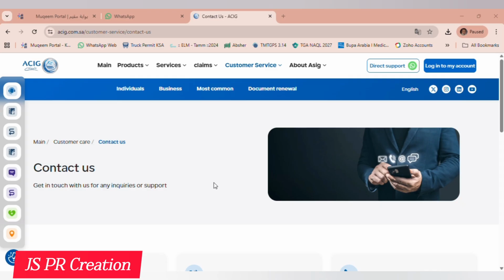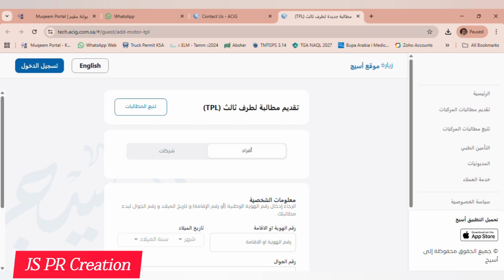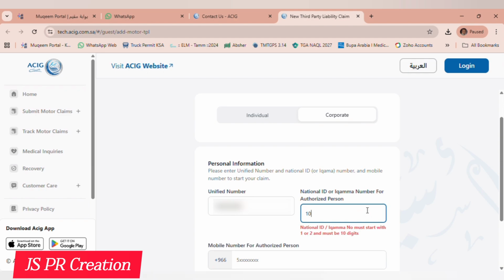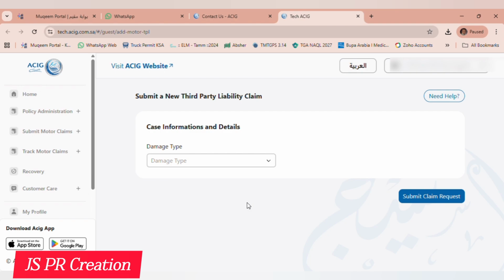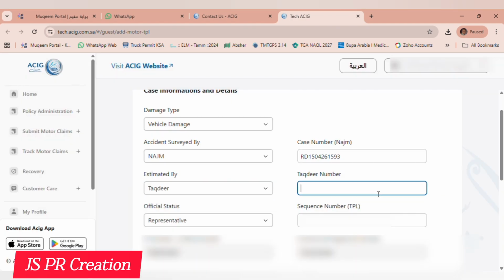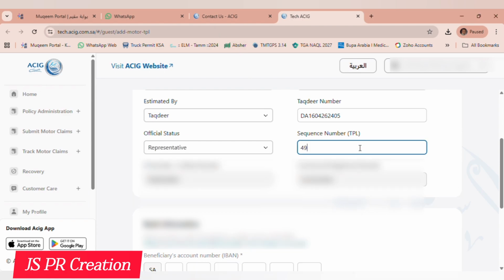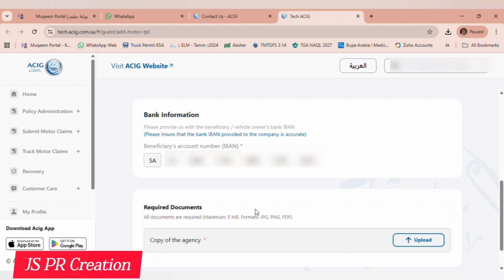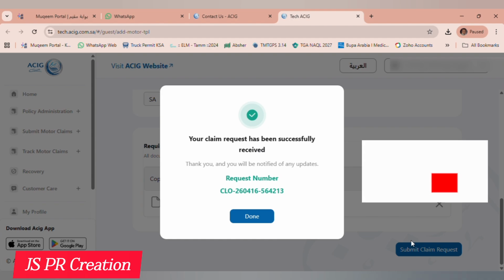How to make Vehicle Accident Claim in ACIG Insurance in Saudi Arabia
How to Make Vehicle Accident Claim in ACIG (Allied Cooperative Insurance Group) Insurance in Saudi Arabia @jsprcreation